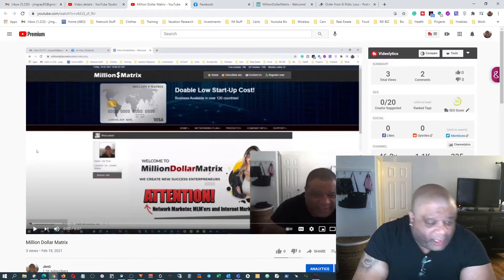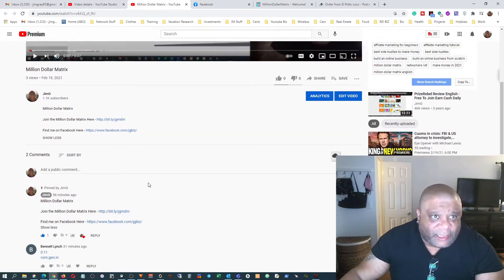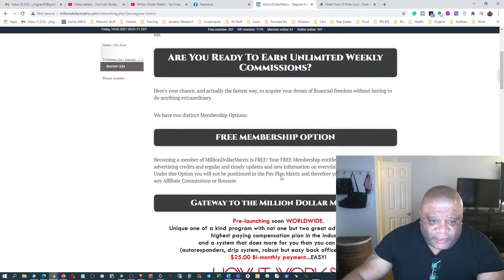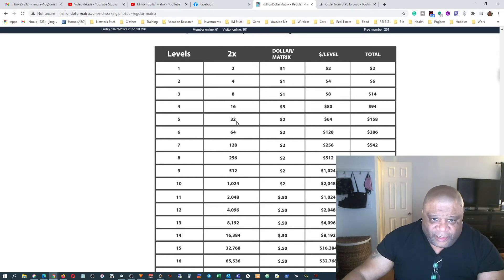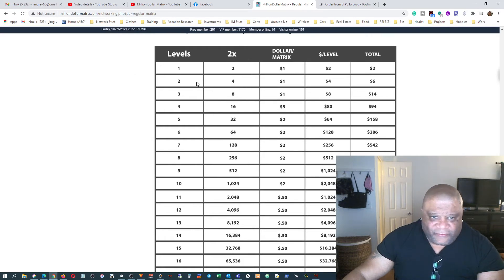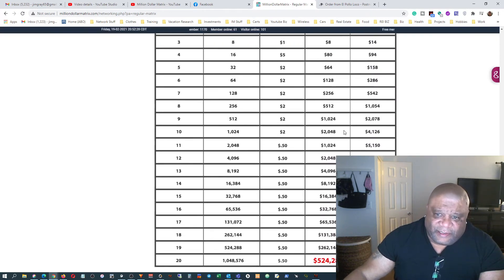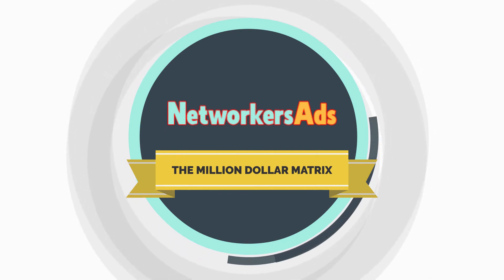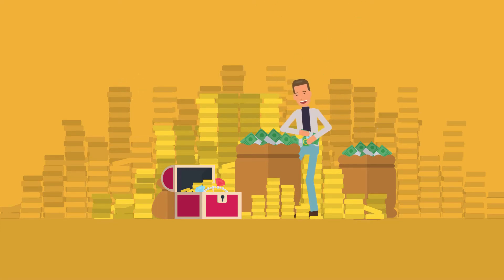Million Dollar Matrix How To Join